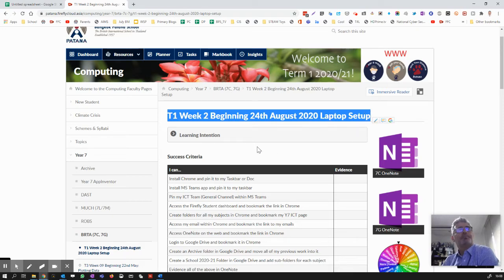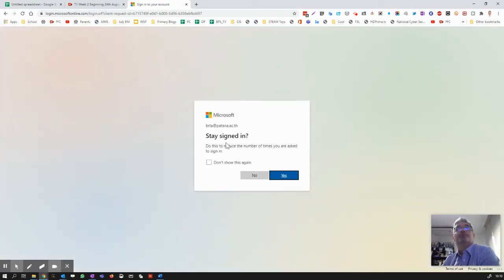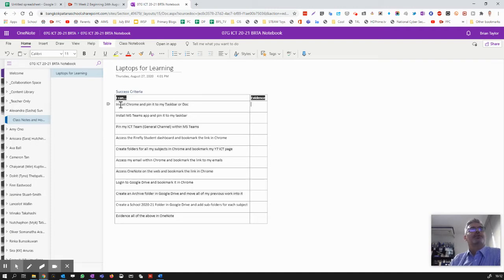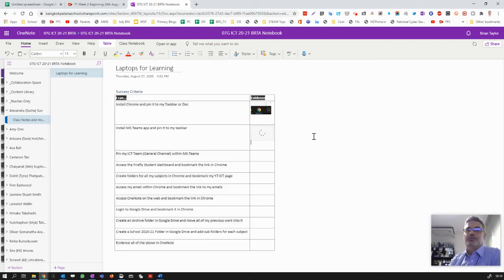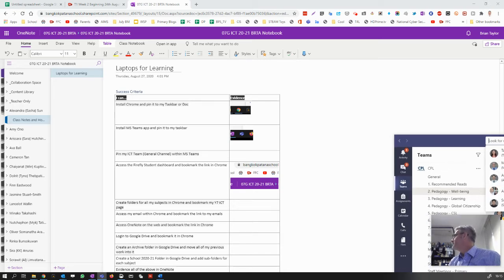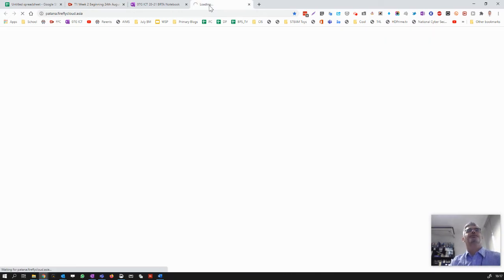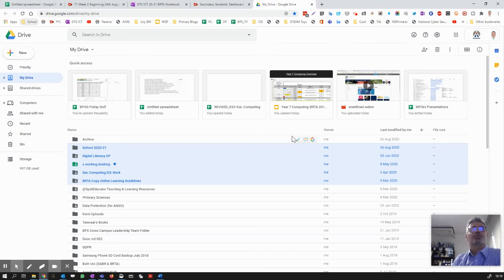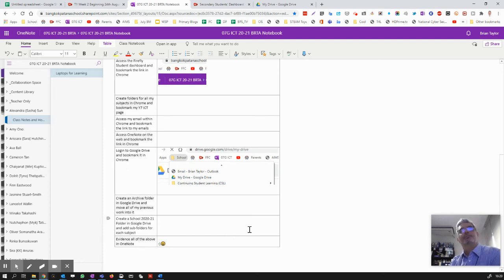Cover Lesson for 7G ICT BRTA 28th Sept 2020